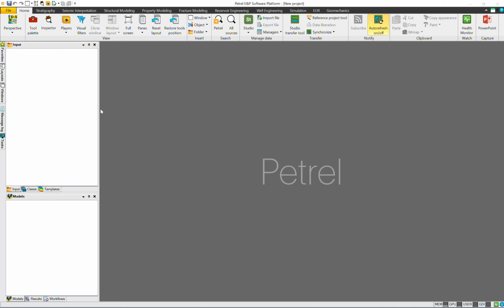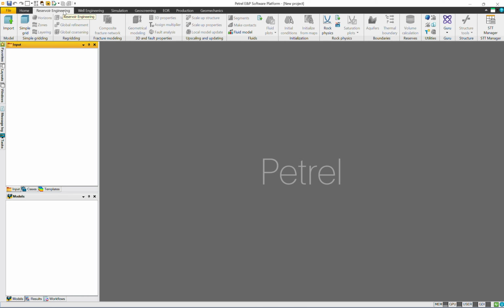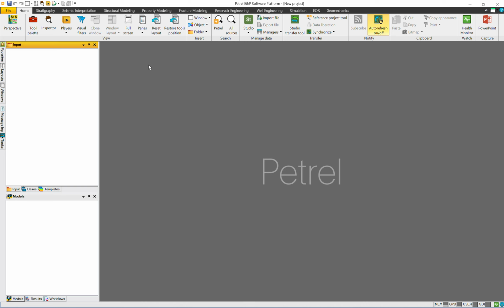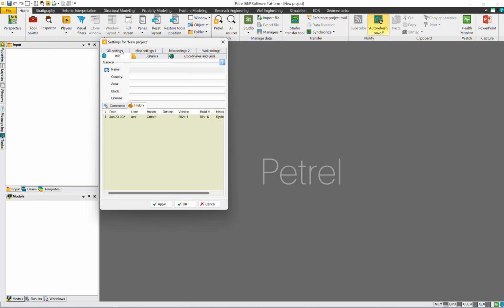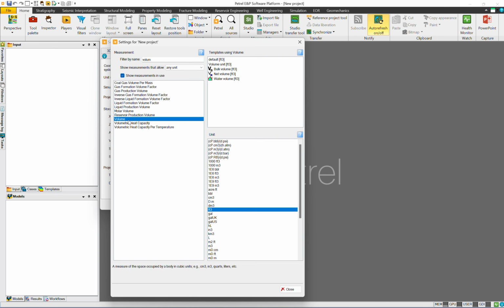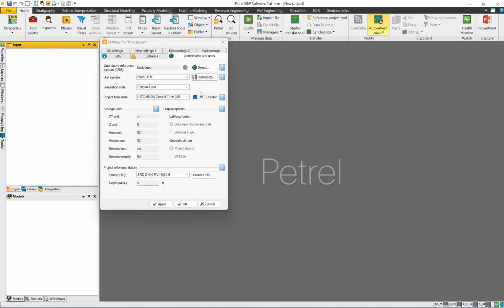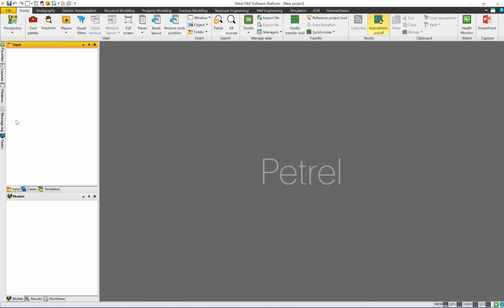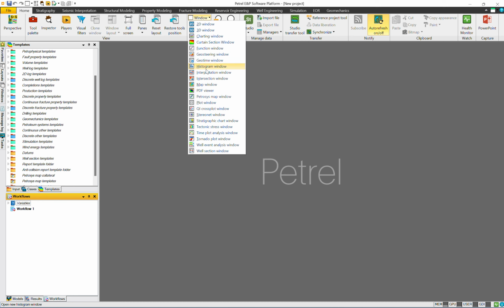1- Petrel Overview